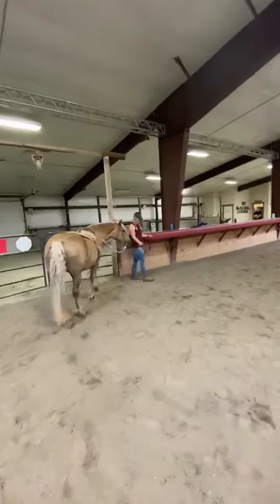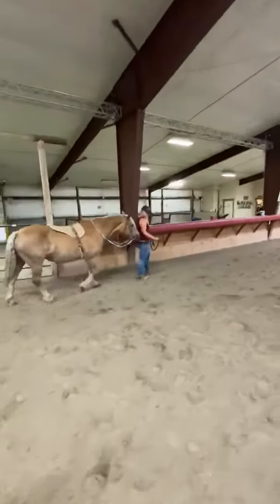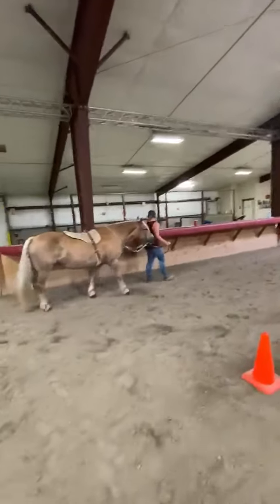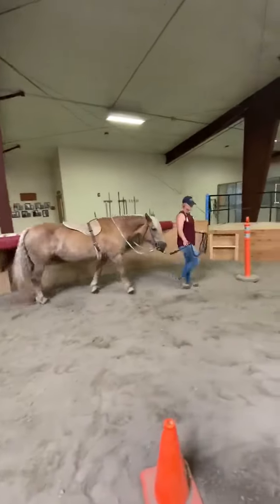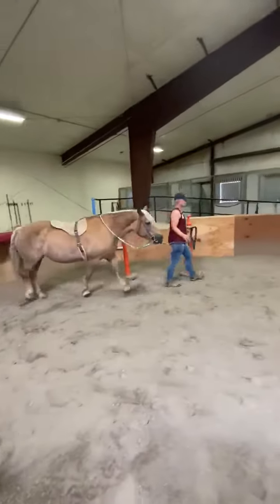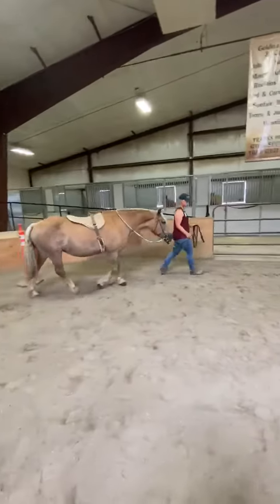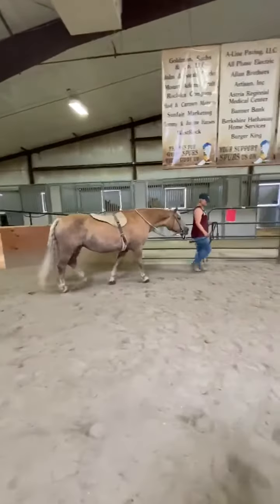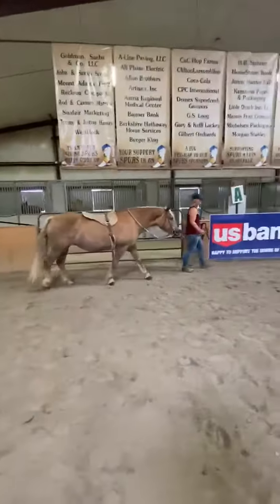Horse leading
This video explains the basics of horse leading during a lesson.